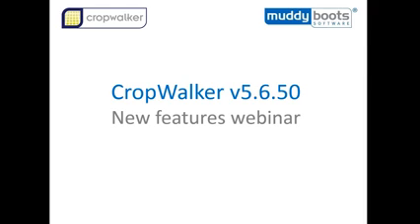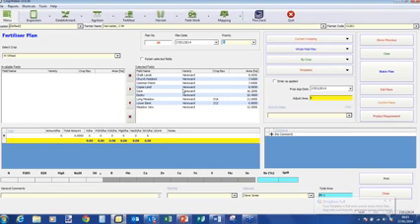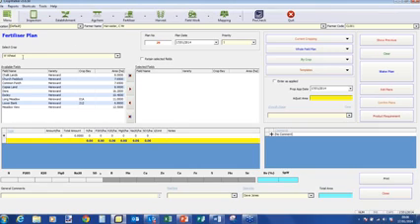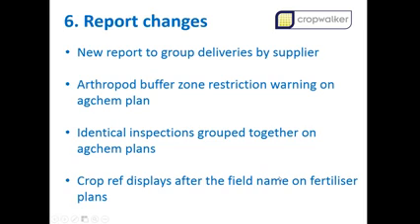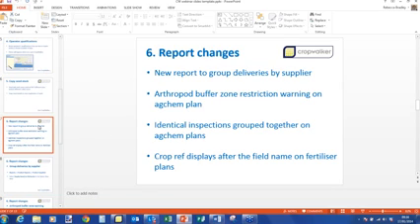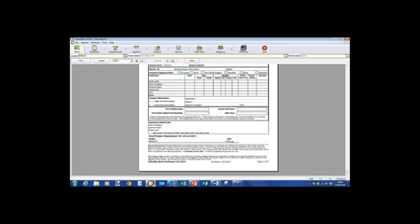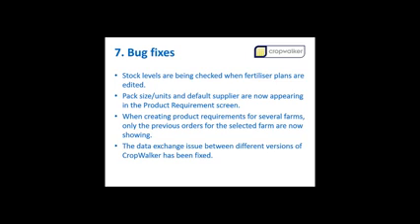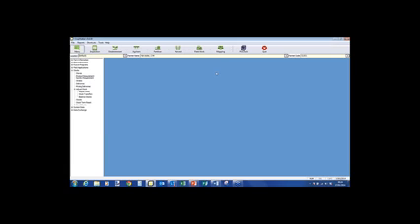CropWalker Introduction (Webinar)